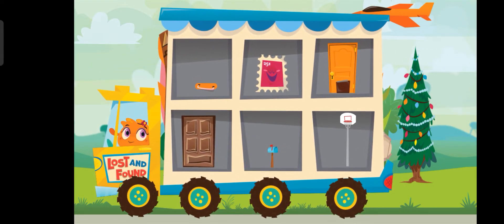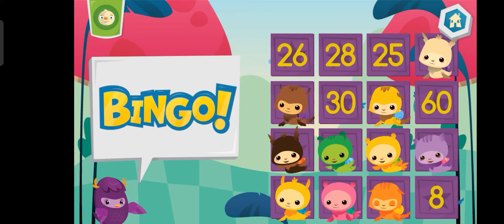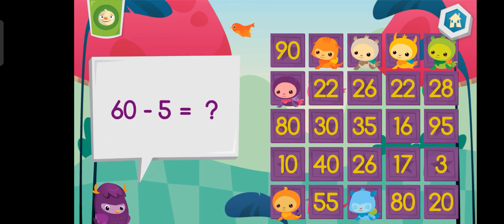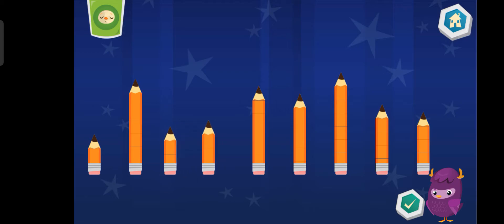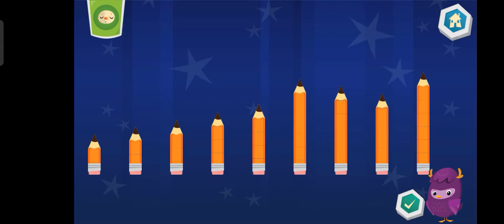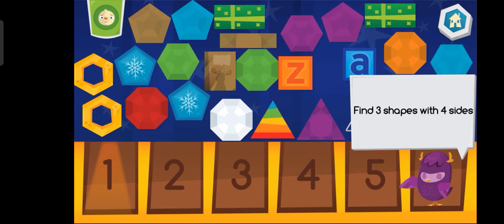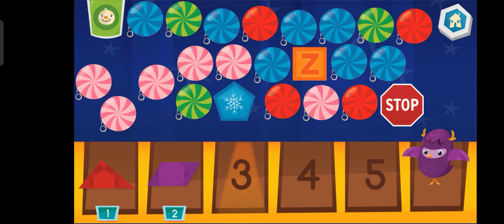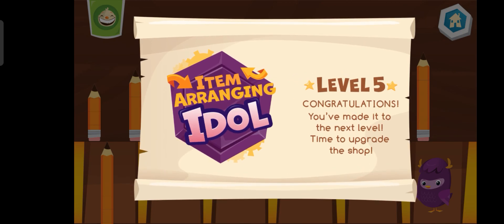Math operations and logic exercises for preschoolers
Math operations for preschoolers
Logic exercises for preschoolers
Math and logic exercises for preschoolers
Preschoolers exercises